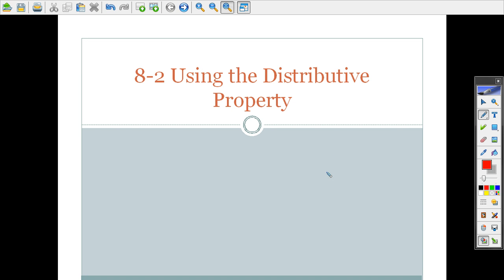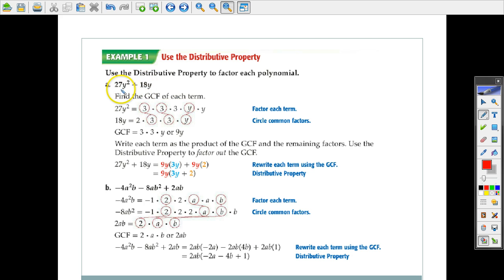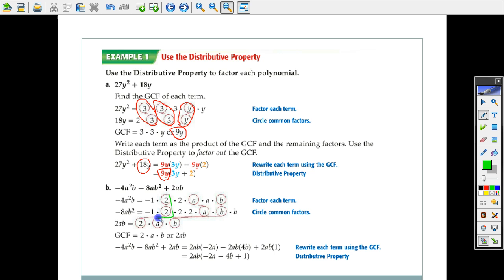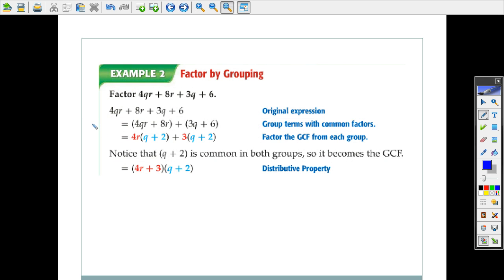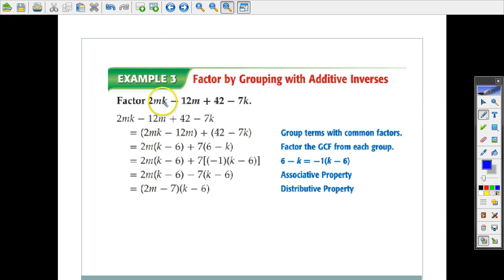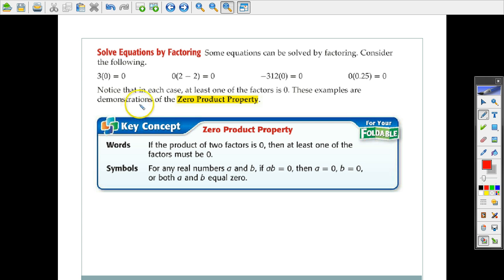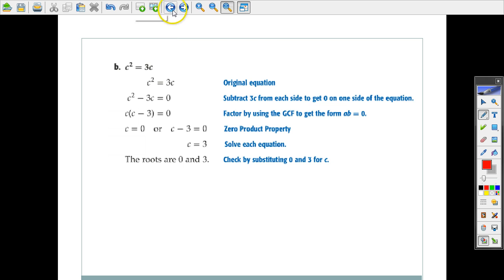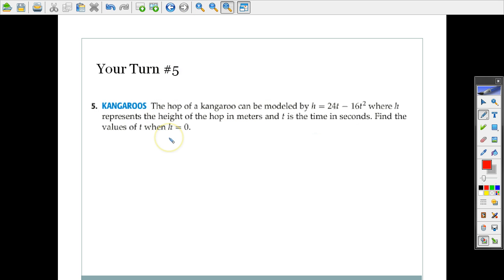8-2 Using the Distributive Property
8-2 Using the Distributive Property